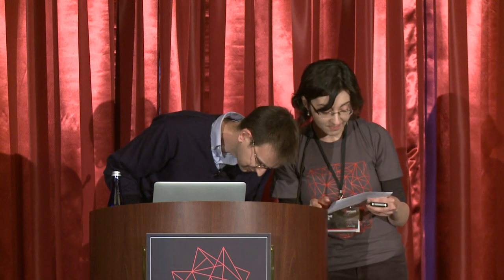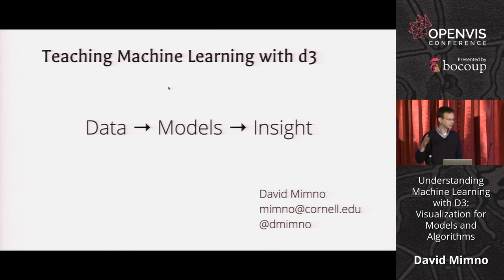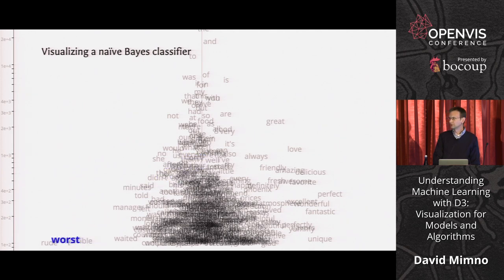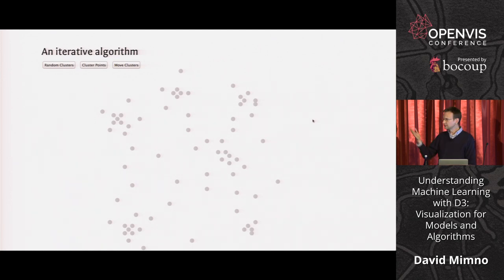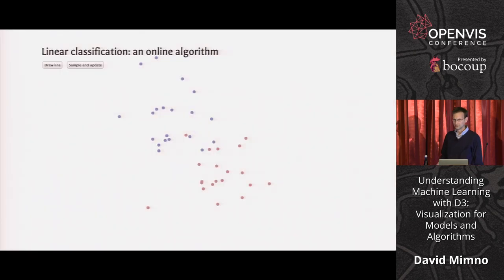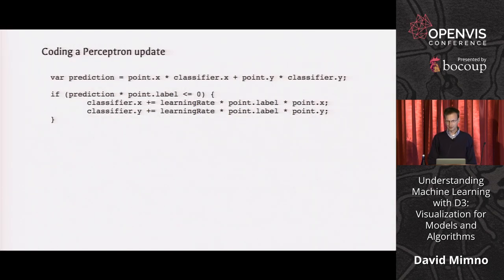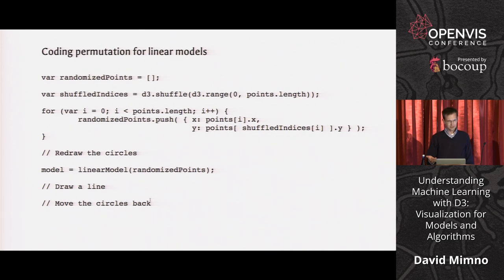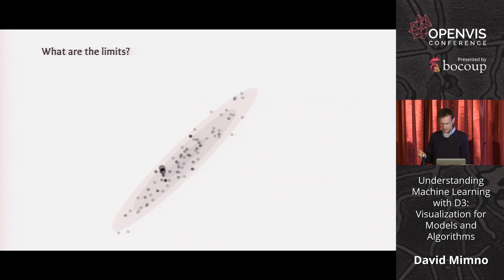David Mimno - Understanding Machine Learning with D3: Visualization for Models and Algorithms